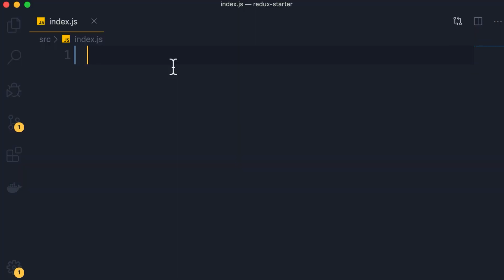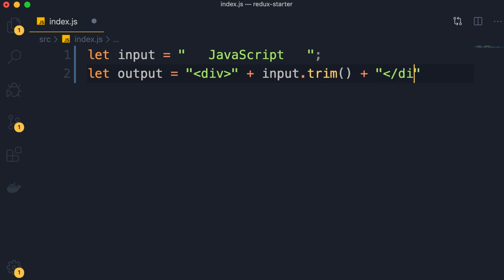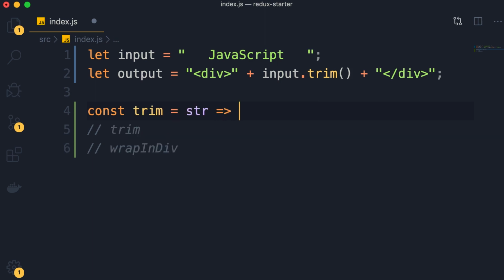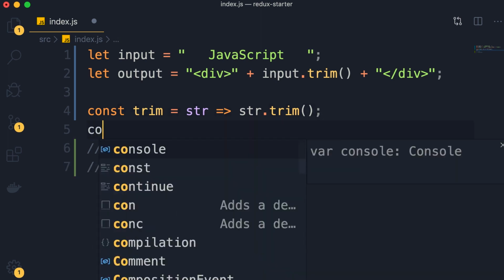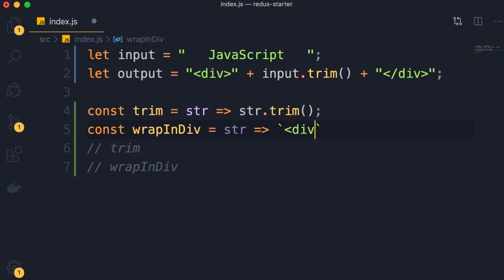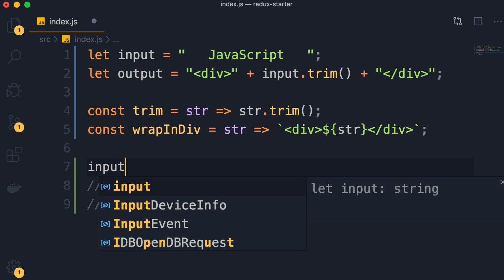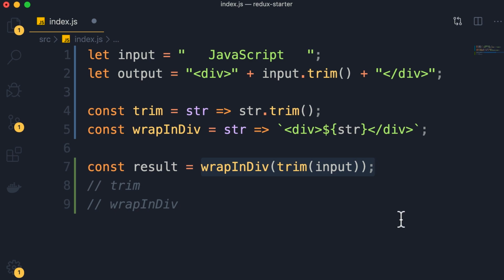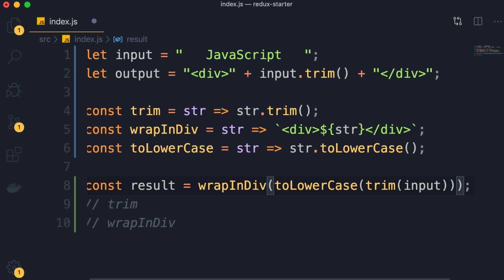Redux | #9 - Function Composition [By Mosh Hamedani]